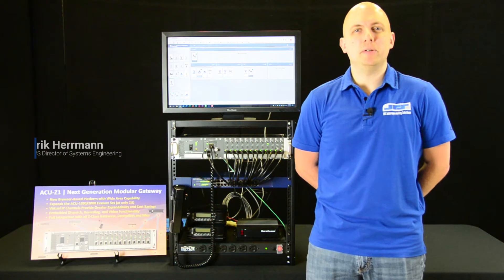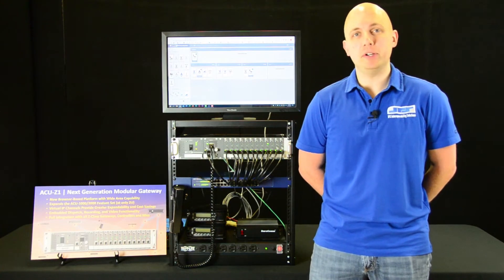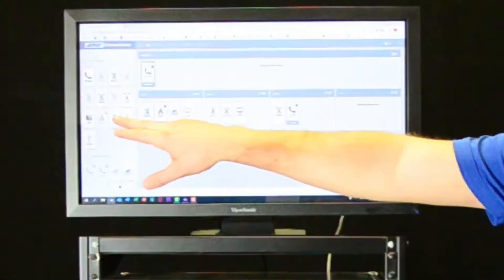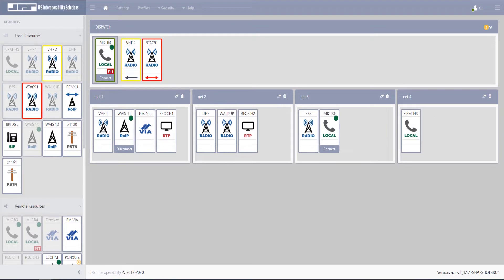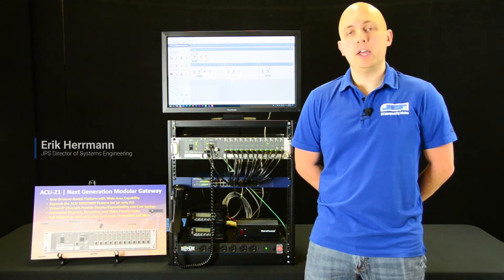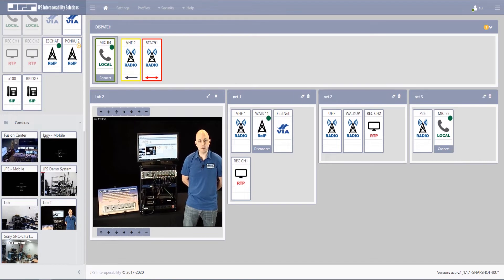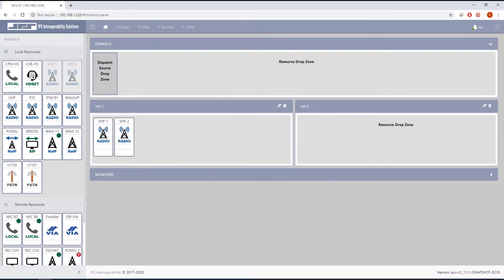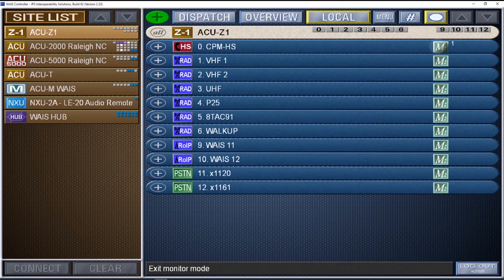ACU-Z1: Understanding the Primary Advantages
JPS Director of Systems Engineering Erik Herrmann provides an overview of the ACU-Z1, our next-generation modular interoperability gateway, as well as its significant advantages over the ACU-1000 and ACU-2000, including:
- Dispatch interface offers Select and Monitor functionalities of any or all remote resources
- Embedded Video interface offers real-time views and PTZ functionality
- Embedded Recording buttons stream to any compatible IP Recorder
- Virtual IP Channels reduce required hardware
- Voice Interface Module is user-configurable
- Smaller form factor (2U), requires less power
- Web-based GUI operable from any device, including PC/mobile/tablet
- Backwards compatibility with legacy JPS devices through RoIP channels or WAIS software offers a clear migration path for existing customers